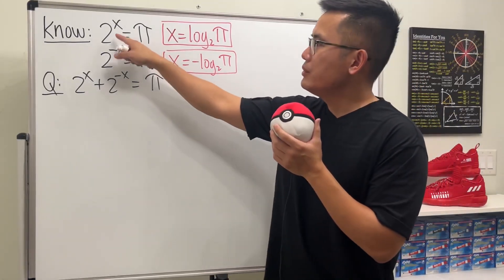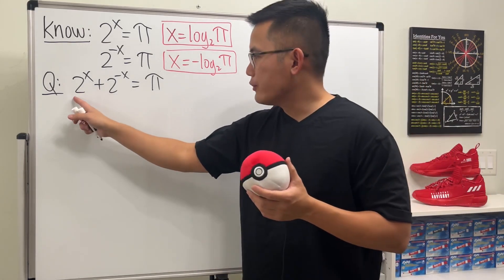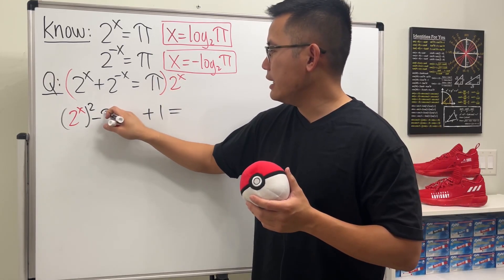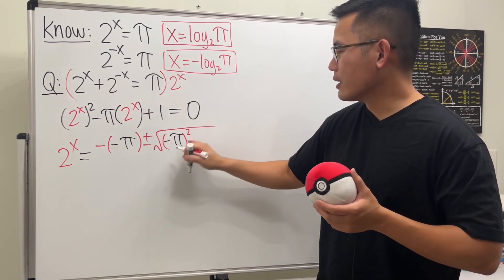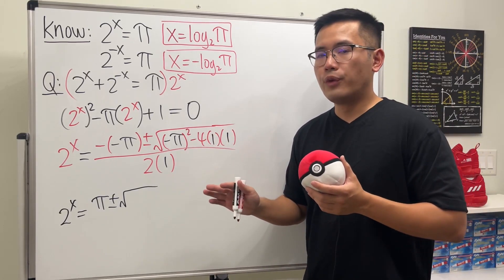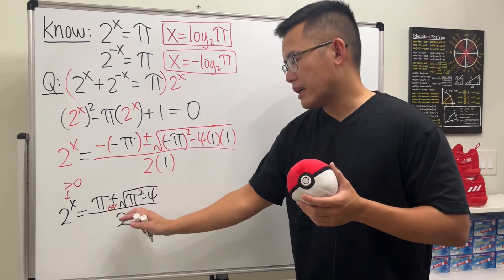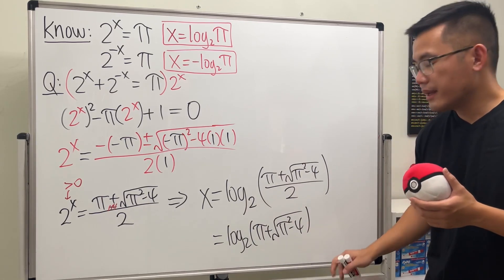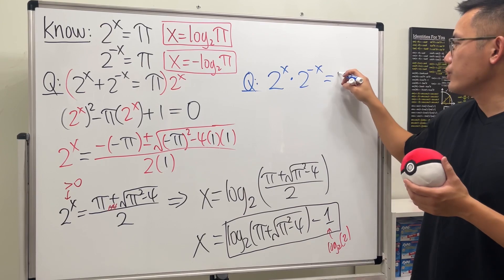How to solve 2^x+2^(-x)=pi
We can use the logarithm to solve exponential equations. For instance, we can just take log base 2 on both sides of the exponential equation 2^x=pi and get x = log2(pi). Now how can we solve an exponential equation with two exponential parts?
Let's try the equation 2^x+2^(-x)=pi. This equation will actually turn into a quadratic equation but in terms of 2^x.

0:00 Solving a double exponential equation
4:32 Can you solve this equation?